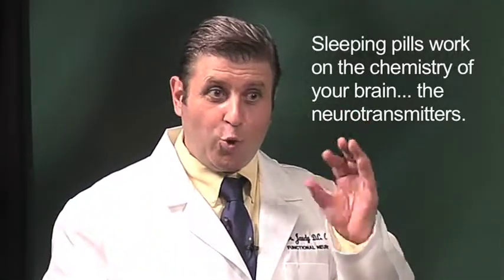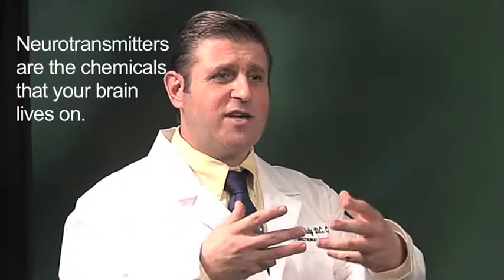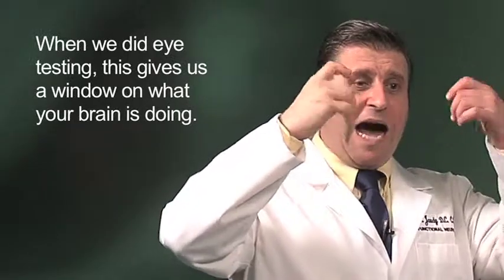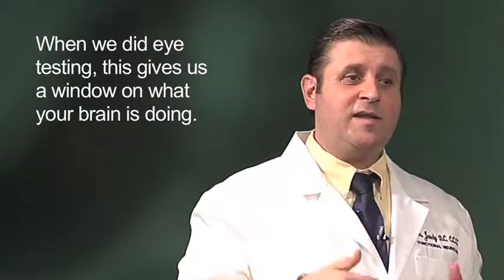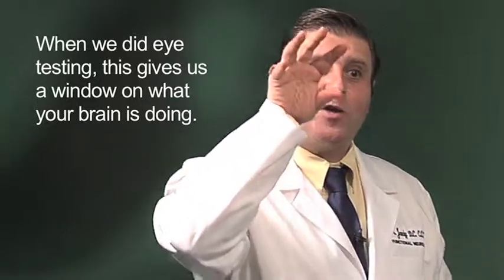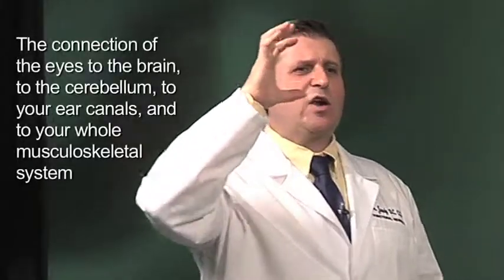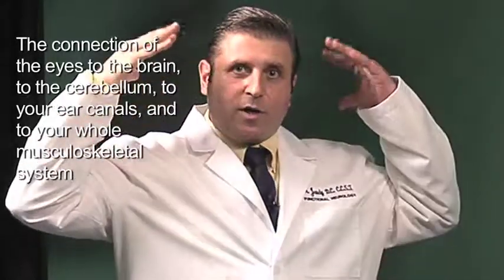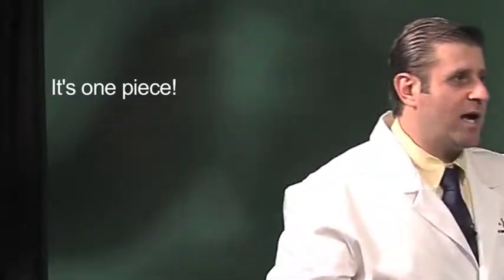Zooming in on Brain Circuitry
Dr. Jaudy explains how examining the eyes gives a window into major systems in the body.